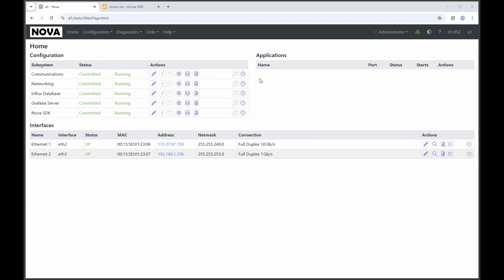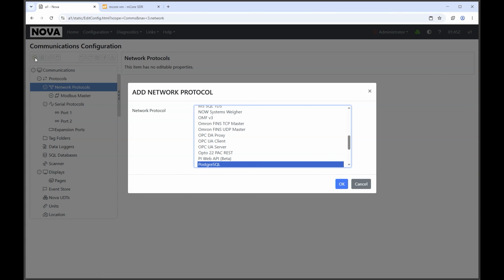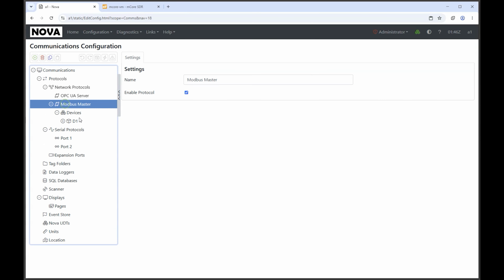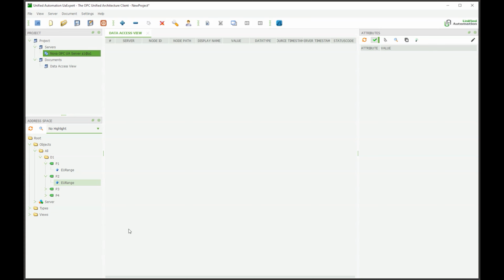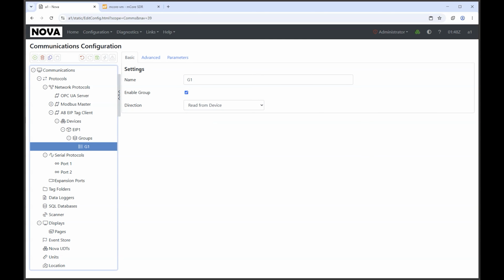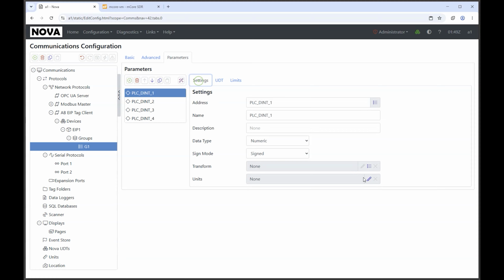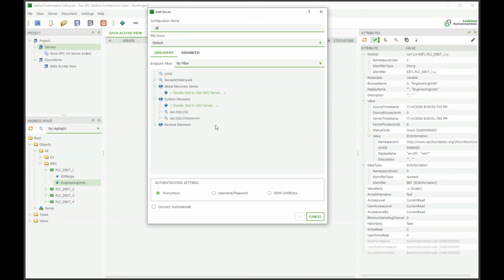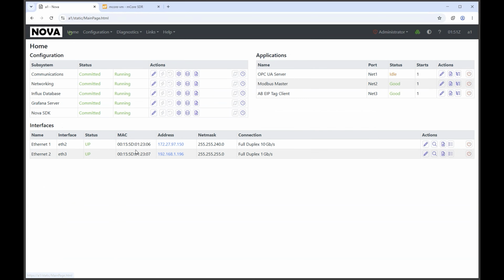Nova Tutorial : COPA OPC UA Extensions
Learn how Nova's OPC UA model extensions and automatic metadata propagation allow units of measure and engineering limits to be shared between protocols.